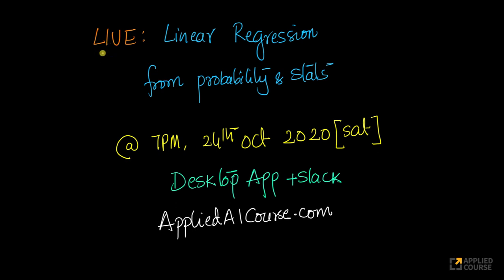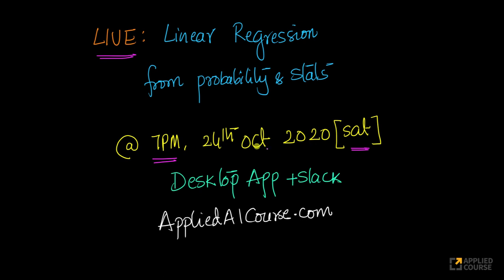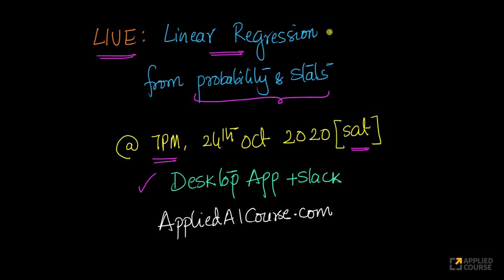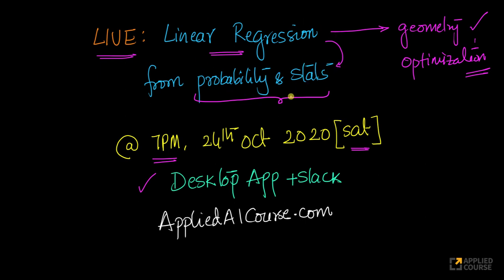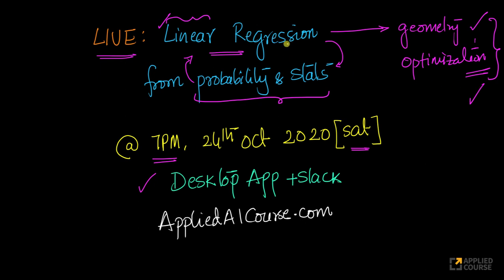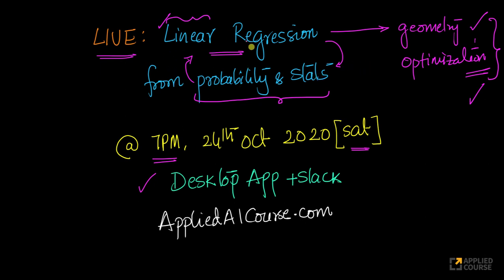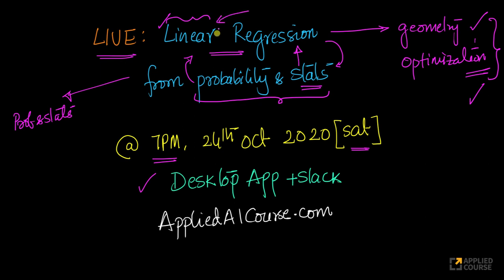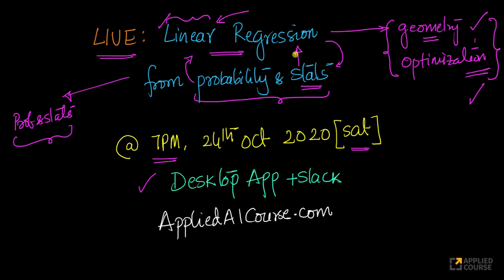Announcement: LIVE on 24th Oct 2020 [Linear Regression using Probability & Stats]